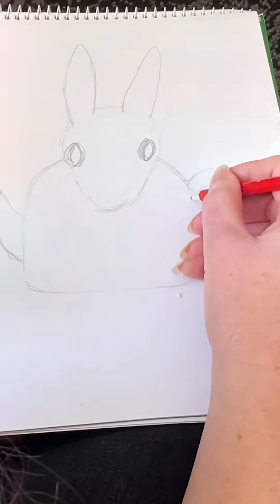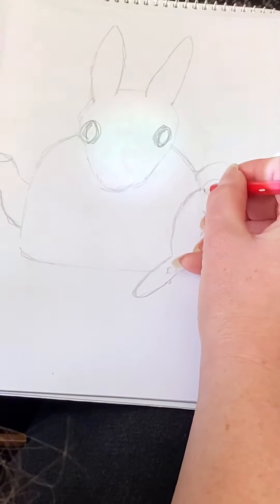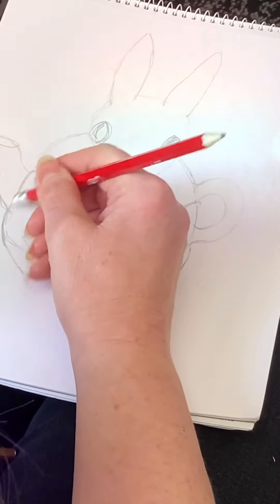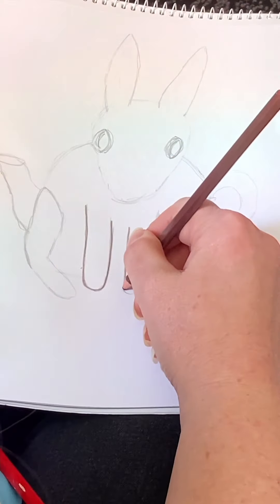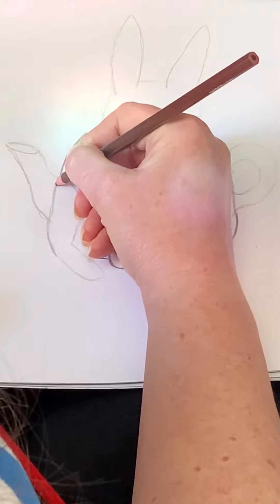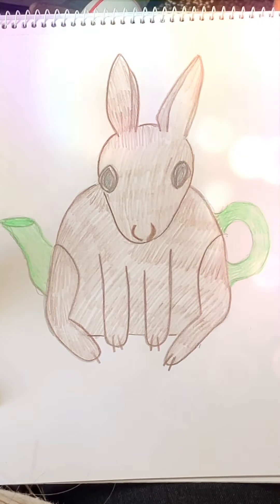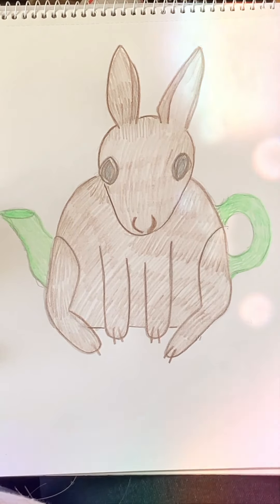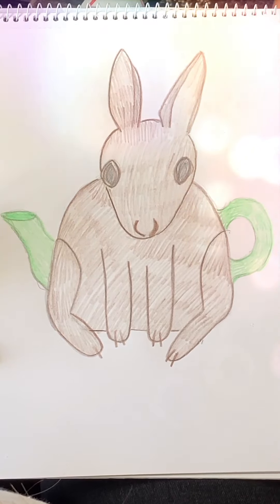TeaCosyFolk's March Knitting Challenge for Versus Arthritis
TeaCosyFolk has signed up for the March Knitting Challenge for Versus Arthritis. For the challenge I am going to design a March hare tea cosy, and raffle off the tea cosy knitting pattern. There will be 5 lucky winners.